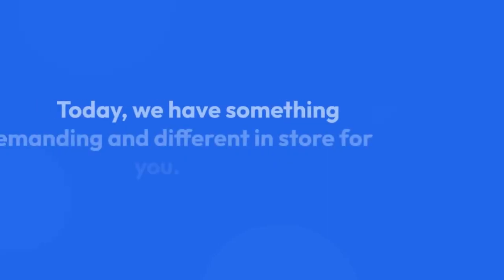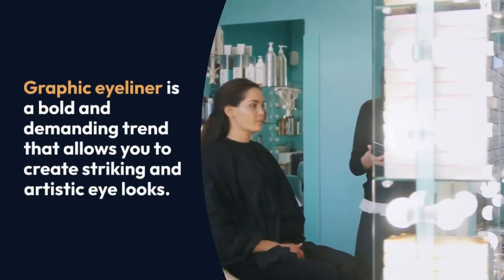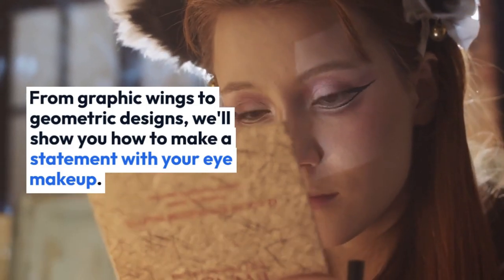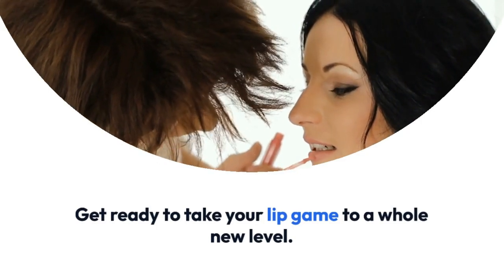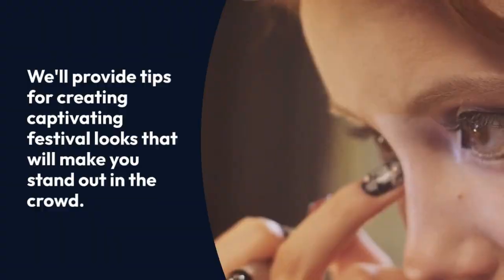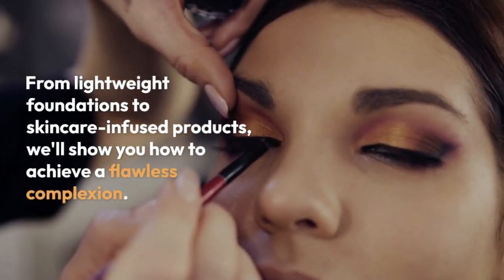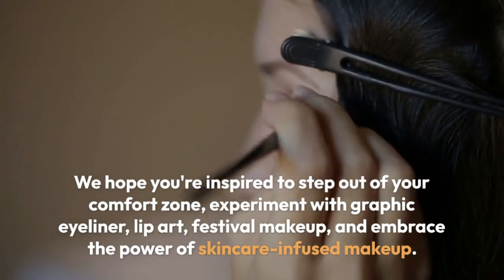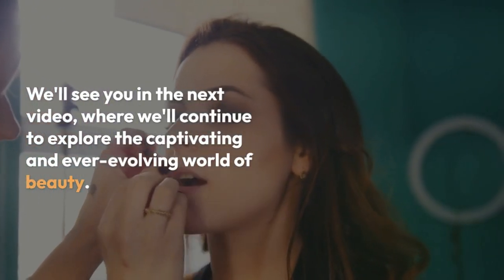Beauty Trends Unveiled: Makeup, Skincare, Hair, Nails, and More! English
In this captivating video, we delve into the dynamic world of beauty and uncover the most sought-after trends in makeup, skincare, hair, and nails. From glamorous makeup looks to innovative skincare routines, we've got you covered.

Join us as we explore the beauty industry, featuring renowned beauty influencers who are shaping the trends of today. Get ready for insider tips, incredible beauty hacks, and expert advice on how to achieve your desired look.

Discover the must-have beauty products that are taking the market by storm and learn how to create stunning makeup tutorials that will make heads turn. Dive into the realm of skincare routines and uncover the secrets to achieving a flawless complexion.

But we don't stop there! We also explore the hottest hair trends, from trendy hairstyles to pro tips on keeping your locks healthy and vibrant. And let's not forget about nails! We showcase the latest nail art designs and techniques that will elevate your manicure game to the next level.

Whether you're a beauty enthusiast, makeup lover, or simply looking for inspiration, our video is your go-to resource for all things beauty. So sit back, relax, and let us take you on a journey through the mesmerizing world of beauty trends. Get ready to enhance your natural beauty, transform your routine, and stay ahead of the curve with our exciting content.

Get ready to elevate your beauty game and embark on an incredible journey with us. Let's dive into the fascinating world of beauty trends together!

haircare tips